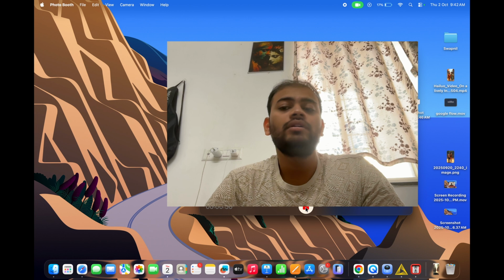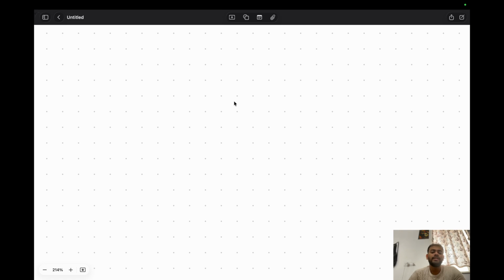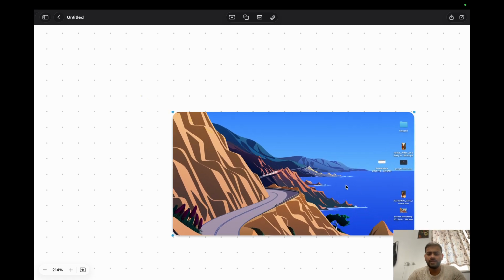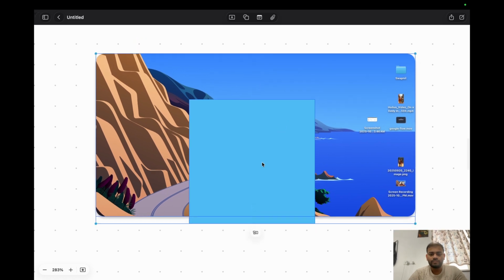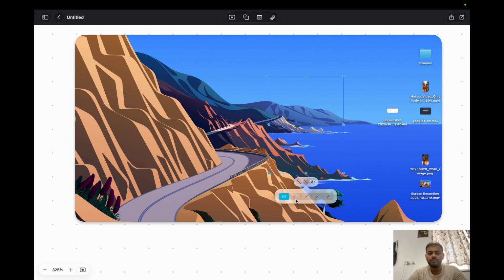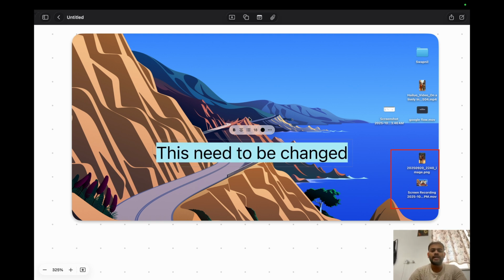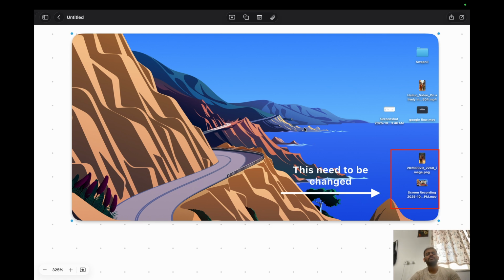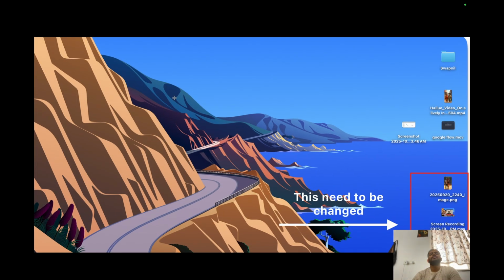How to use Windows Paint like functionality in MacBook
Looking for a Windows Paint alternative on MacBook? 🎨✨
In this video, I’ll show you how to use Windows Paint-like functionality in MacBook easily. Whether you want to draw, sketch, annotate, or create simple graphics, this tutorial will guide you step by step.

🖥️ Perfect for students, professionals, and creators who miss the simplicity of MS Paint on macOS.
✅ Works on MacBook Air, MacBook Pro, and iMac

📌 Watch till the end to learn how you can quickly edit images, make drawings, and add shapes on Mac just like Windows Paint.